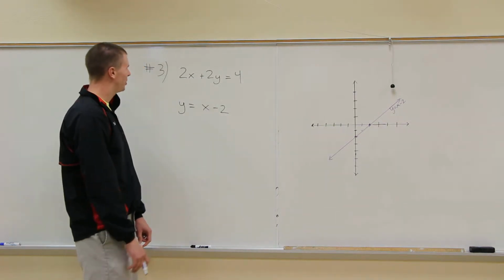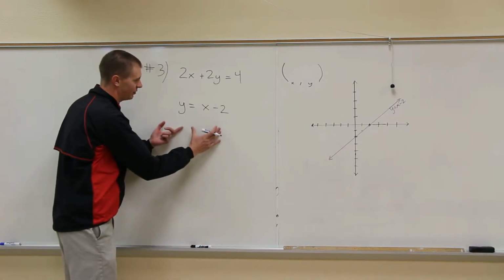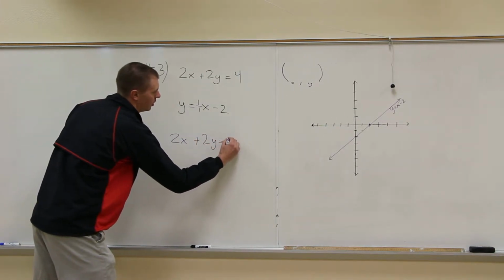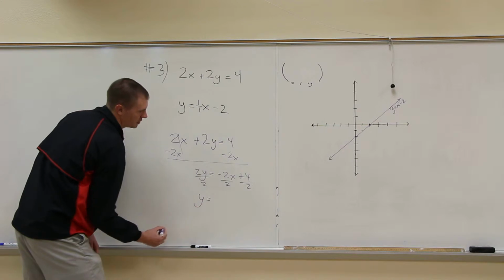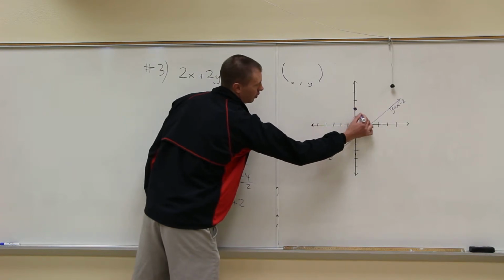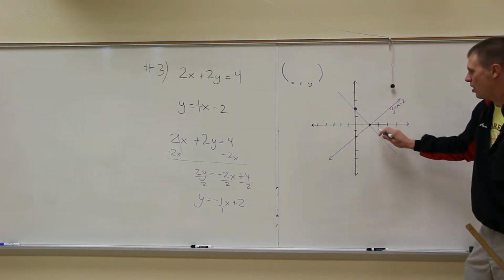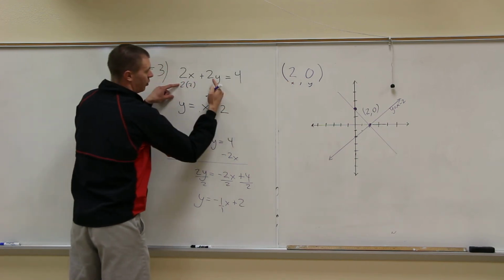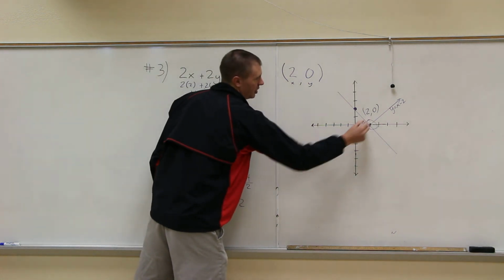Solving Systems by Graphing